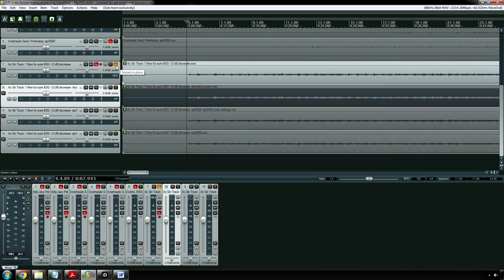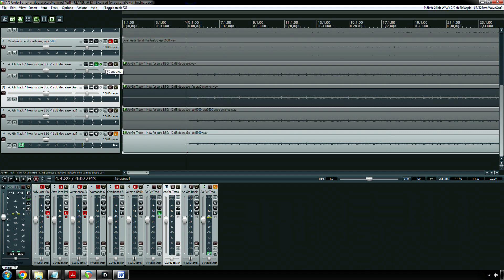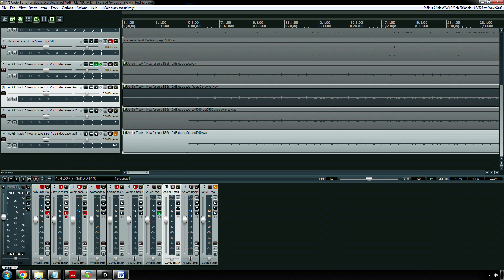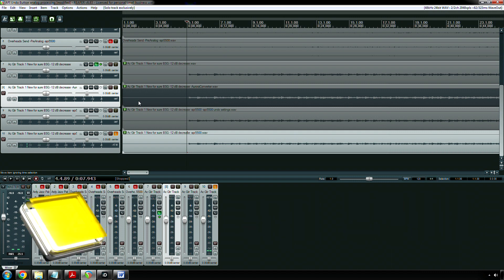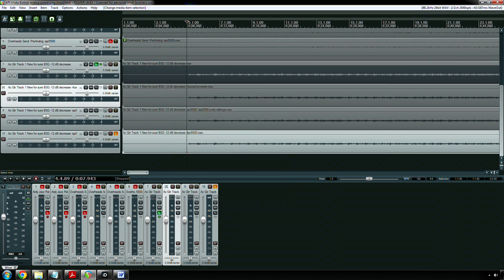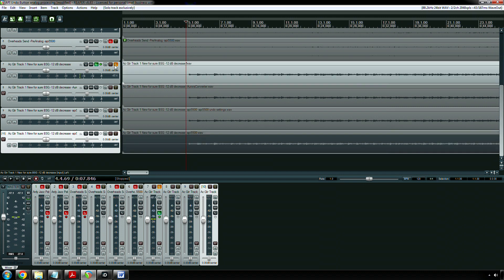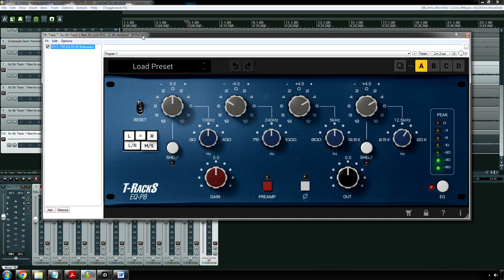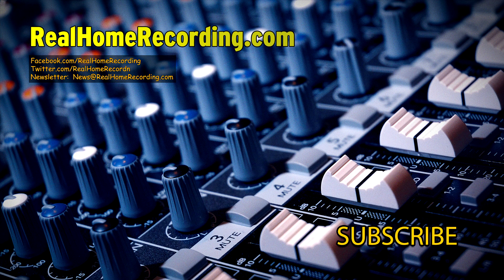api 5500 vs IK EQ-PB Hardware Compared to T-RackS Plugin VST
Will this old $100 plugin from IK Multimedia sound as good as a $3,100 hardware unit?